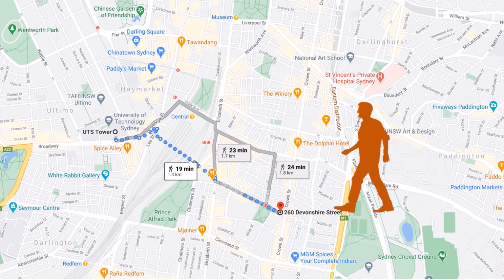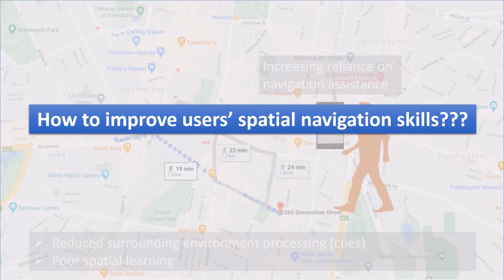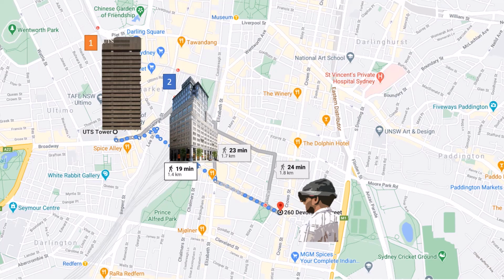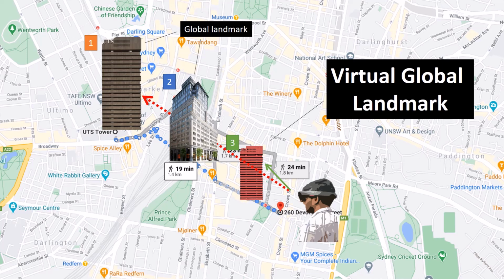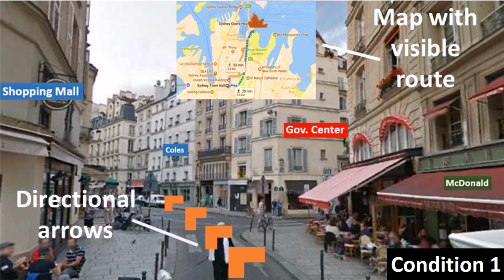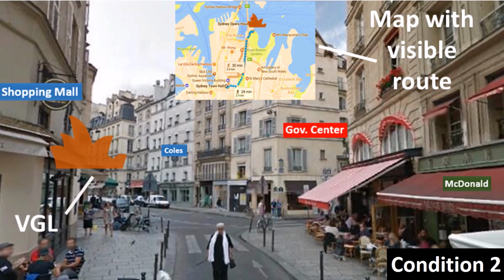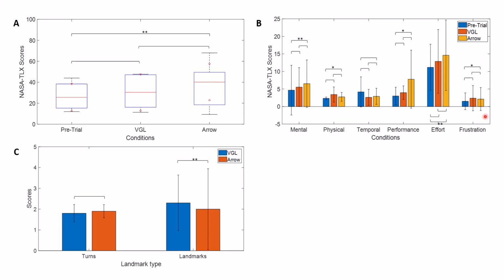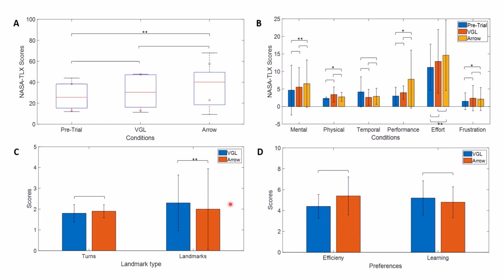Virtual Global Landmark: An Augmented Reality Technique to Improve Spatial Navigation Learning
Avinash Kumar Singh, Jia Liu, Carlos Alfredo Tirado Cortes, Chin-Teng Lin

Abstract
Navigation is a multifaceted human ability involving complex cognitive functions. It allows the active exploration of unknown environments without becoming lost while enabling us to move efficiently across well-known spaces. However, the increasing reliance on navigation assistance systems reduces surrounding environment processing and decreases spatial knowledge acquisition and thus orienting ability. To prevent such a skill loss induced by current navigation support systems like Google Maps, we propose a novel landmark technique in augmented reality (AR): the virtual global landmark (VGL). This technique seeks to help navigation and promote spatial learning. We conducted a pilot study with five participants to compare the directional arrows with VGL. Our result suggests that the participants learned more about the environment while navigation using VGL than directional arrows without any significant mental workload increase. The results have a substantial impact on the future of our navigation system.